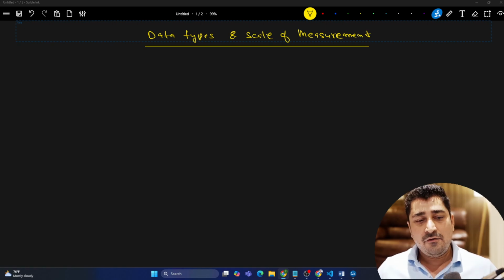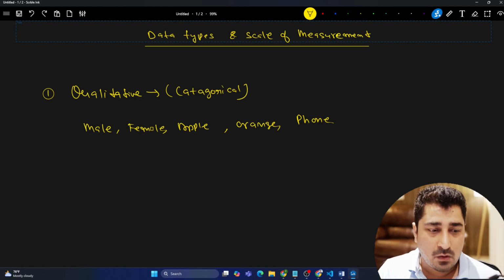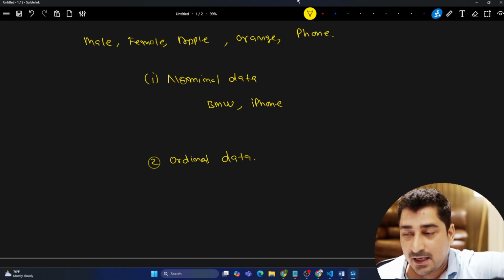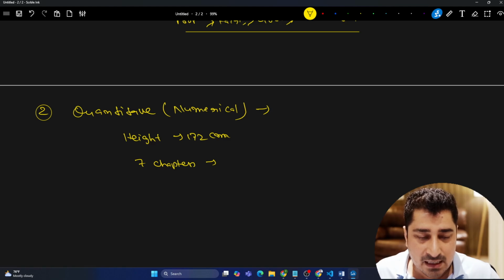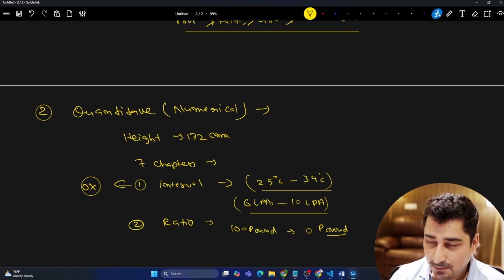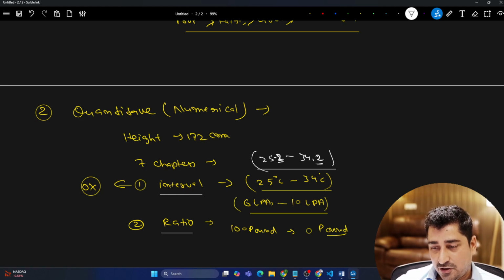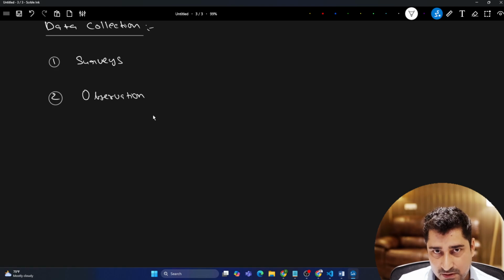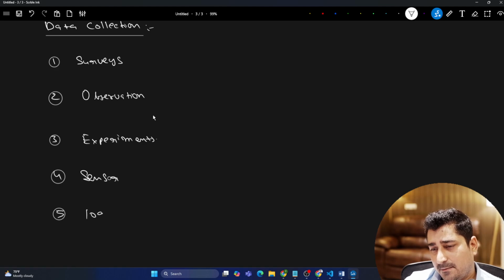Data Types & Scales of Measurement in Stats | Stats For Data Science | Euron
Unlock data science basics in this beginner-friendly video! Learn qualitative vs. quantitative data, understand nominal, ordinal, interval, and ratio scales, and explore real-world data collection strategies. Perfect for those starting in stats or refreshing knowledge. Practical, structured, and easy to follow—build a strong foundation for analysis and projects. Watch now with Euron and start mastering data!